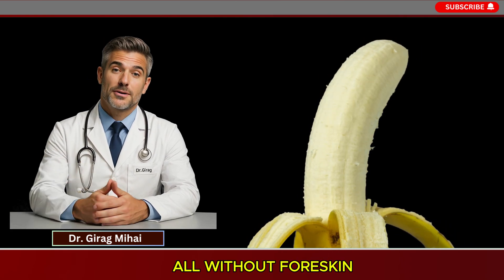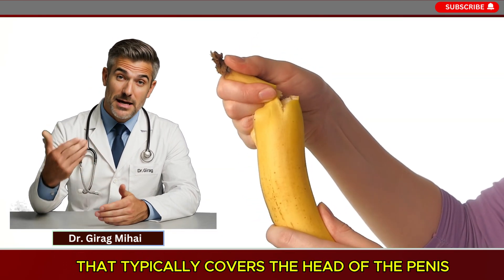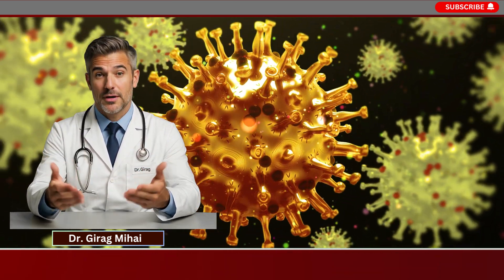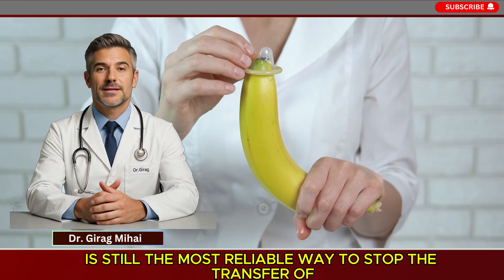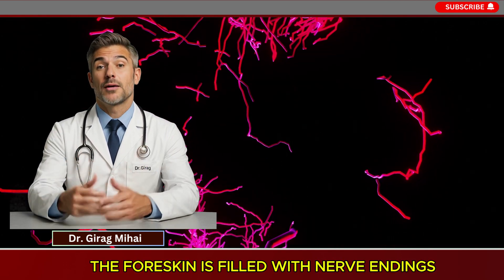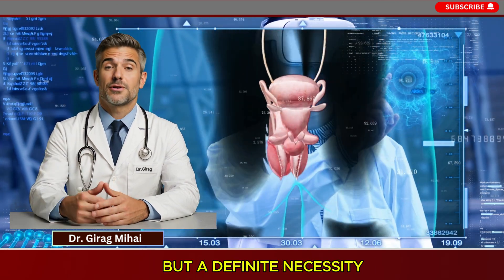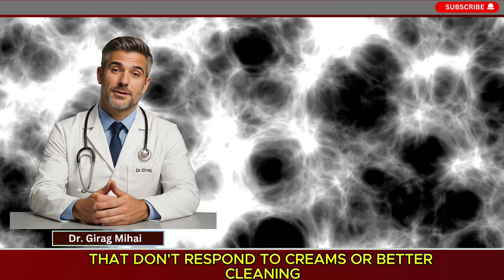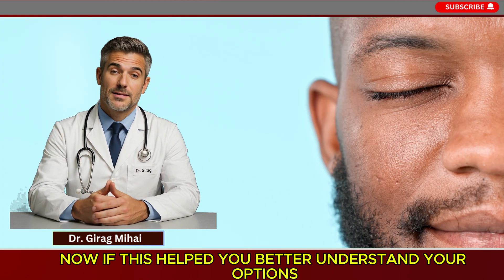Penis With or Without Foreskin? Find out What’s Better!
Exploring the cultural, religious, and medical elements of the ongoing circumcision debate, this video presents scientific perspectives. Ultimately, the discussion centers on health, function, and individual choice, highlighting that there's no single "correct" answer. Learn more about circumcision benefits and various viewpoints.

You’ll discover the purpose of the foreskin, pros and cons of removal, hygiene and STI risks, and the medical reasons when circumcision becomes necessary.

Dr. Girag Mihai gives clear, respectful guidance so you can make informed decisions about your health.

⏱️ CHAPTERS
00:00 – With or Without Foreskin?
00:42 – What Is the Foreskin?
01:28 – Physical Functions of the Foreskin
02:20 – Why Circumcision Happens
03:15 – Medical Benefits of Circumcision
04:25 – STI Protection & HIV Risk
05:30 – Drawbacks & Risks of Circumcision
06:35 – Loss of Sensation & Keratinization
07:30 – When Circumcision Is Necessary
08:30 – Making the Right Personal Decision
09:20 – Final Thoughts & Doctor Advice